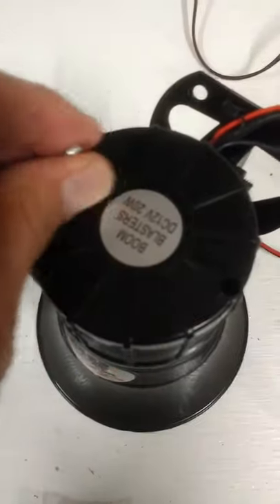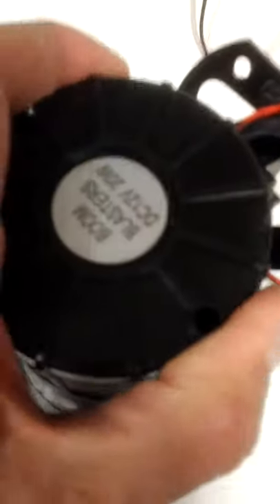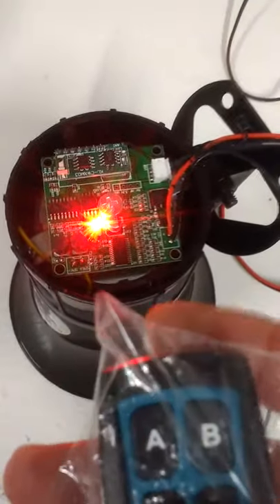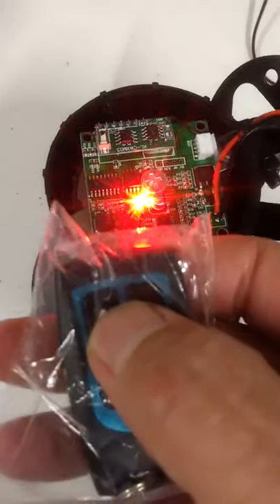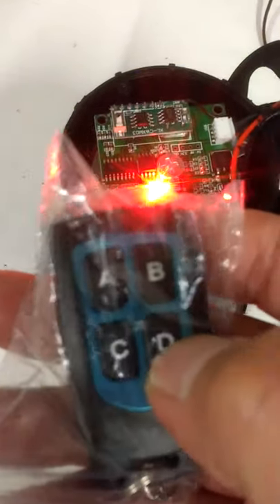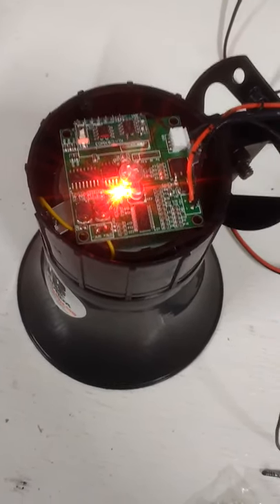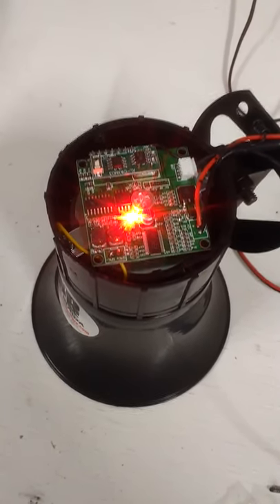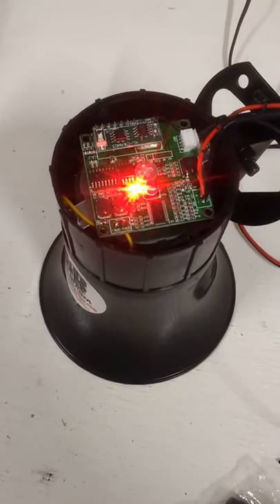Boom Blasters - Big Bubba Wireless Horns - How To Sync The Remote Control To The Horn Unit